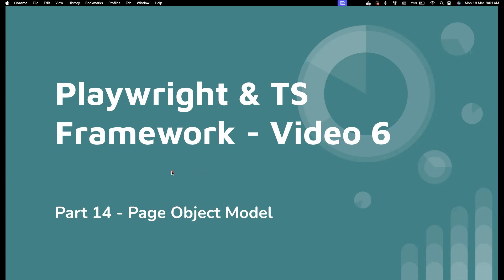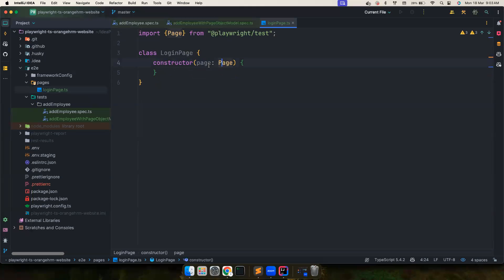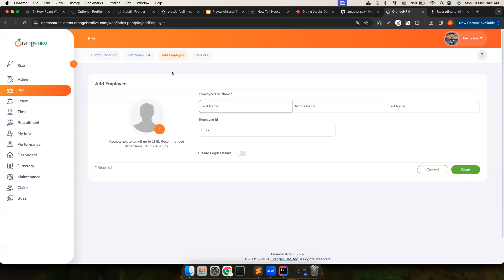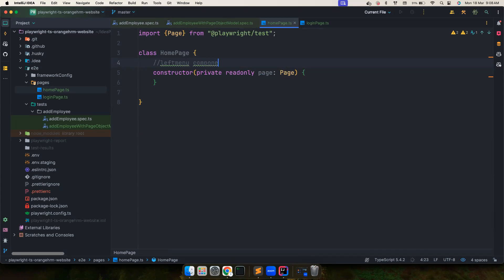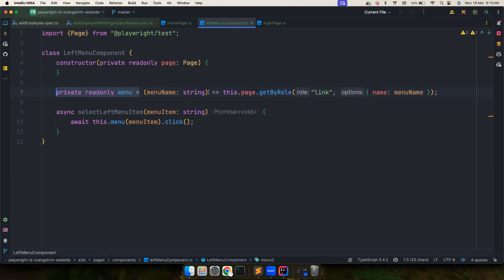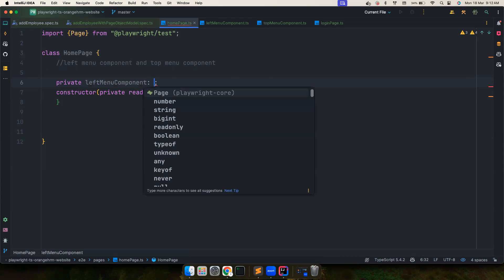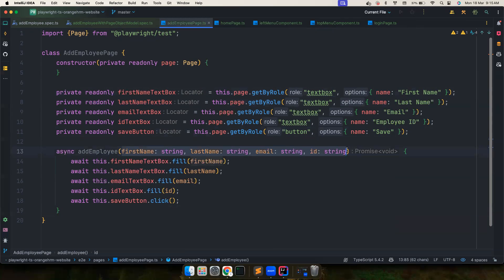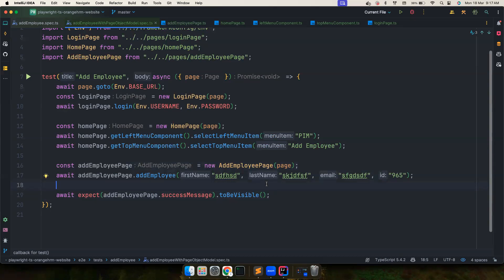Part 16 | Page Object Model | Pages and Components | Benefits of POM | Composition